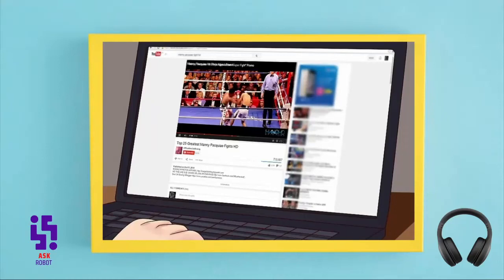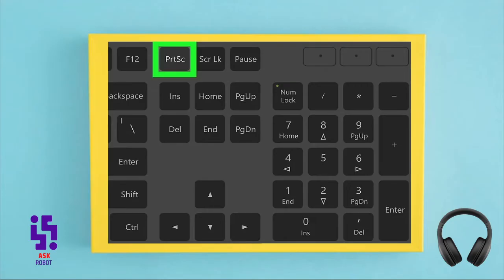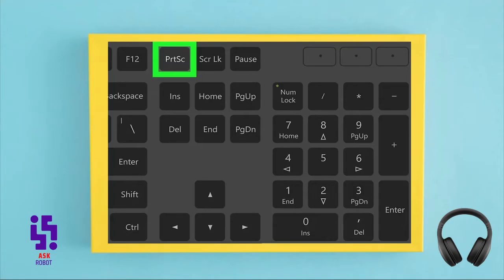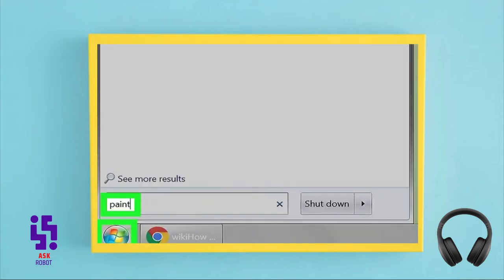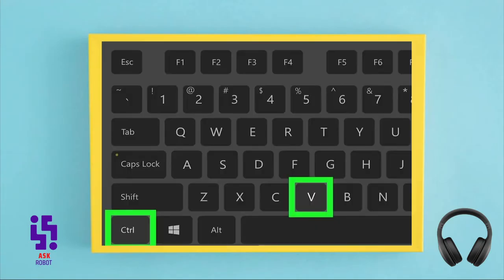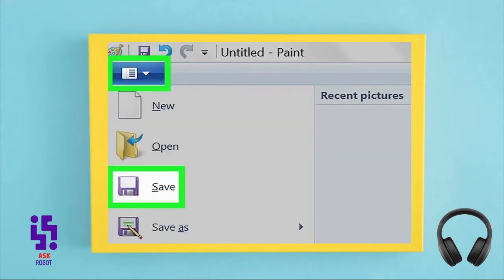Taking a Full Screen Screenshot on Any Windows Computer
Need to take a screenshot on your Windows PC? Whether you want to capture your full screen or just one window or area, there are several quick and easy ways to take screenshots in Windows 10, Windows 11, and Windows 8. This article will teach you how to use keyboard shortcuts (including the Print Screen key) and the built-in Snipping Tool app to screen capture any area of your Windows desktop.